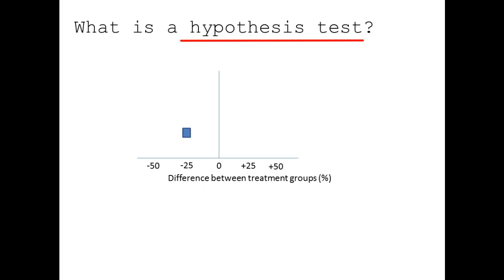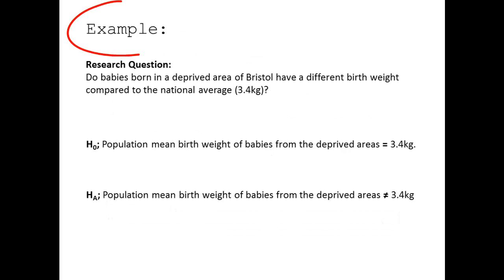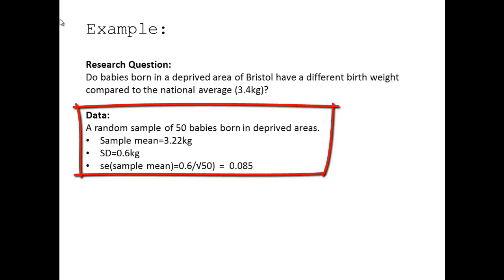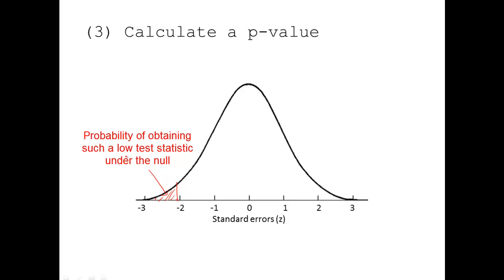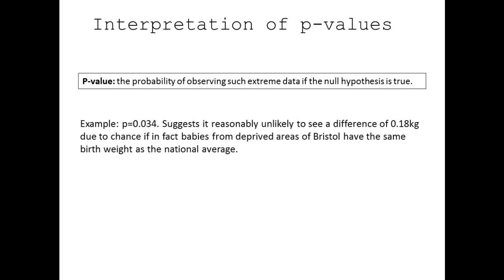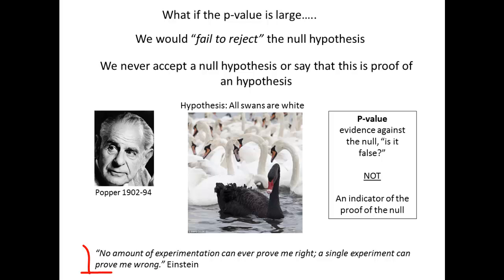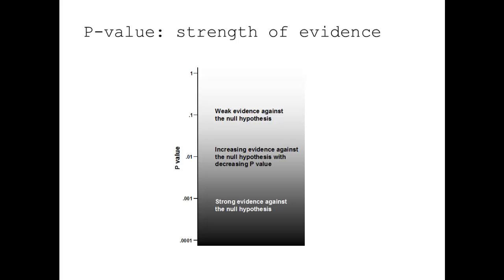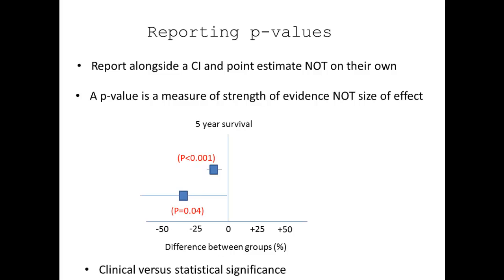4.5 Intro to Hypothesis tests